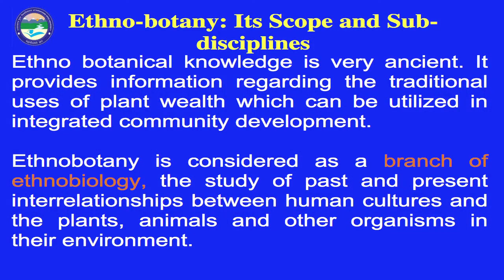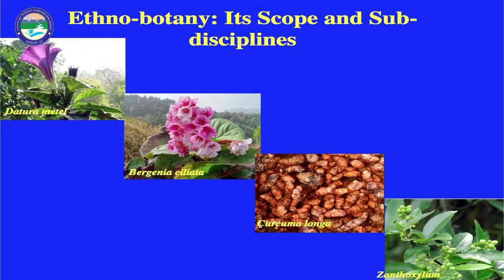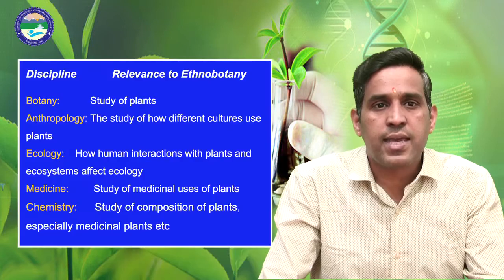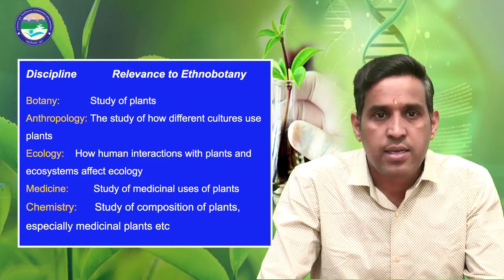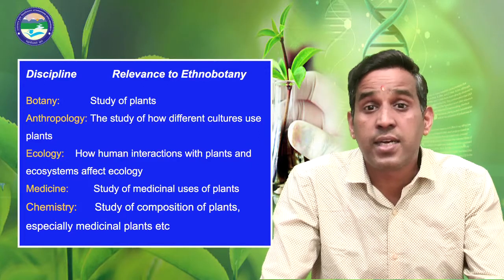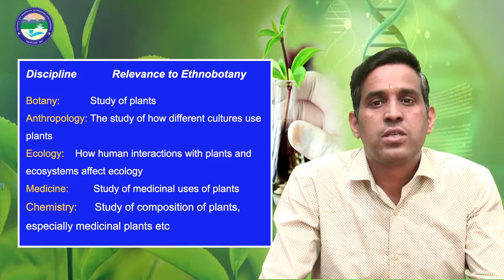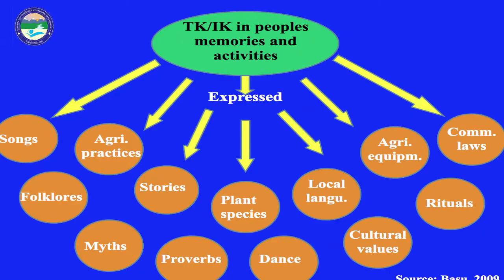Ethno - Botany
By: Dr. Saraswati Nandan Ojha